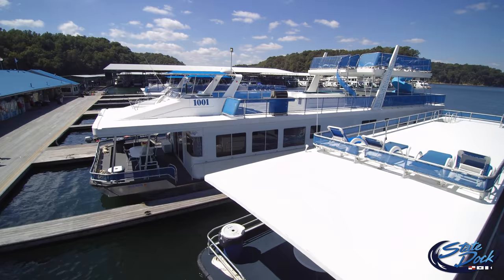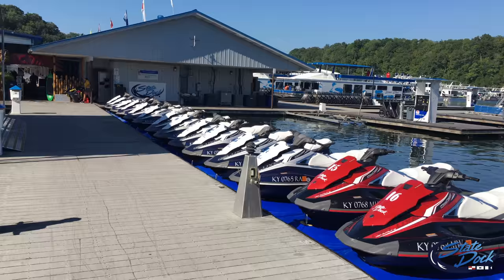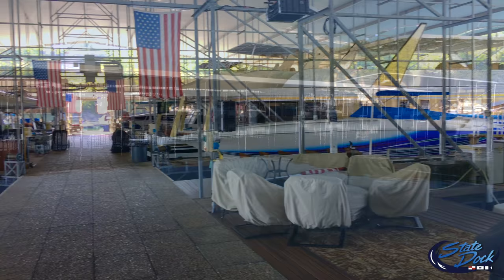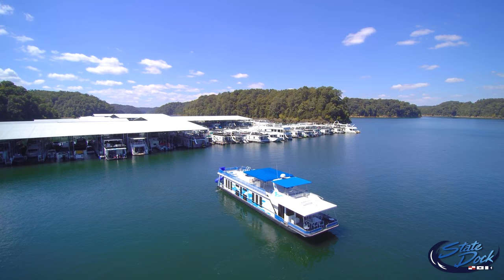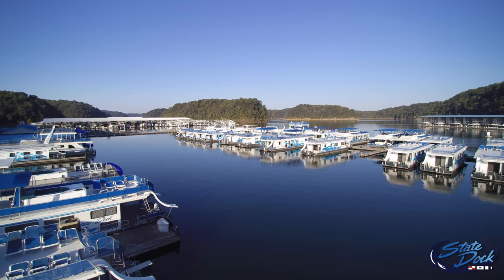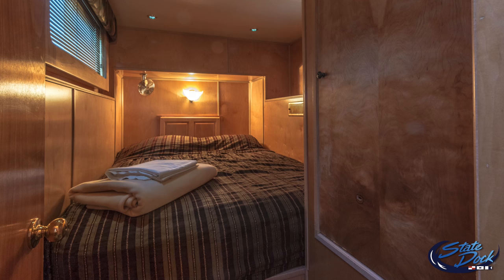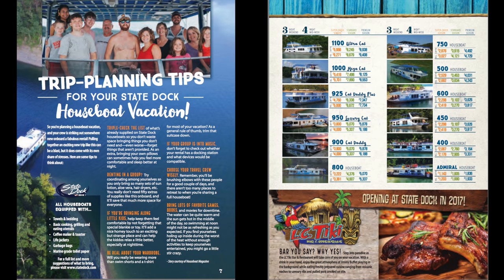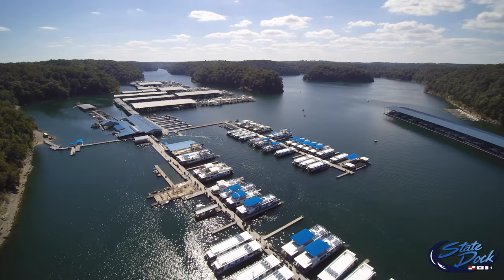Suntex Marinas - State Dock